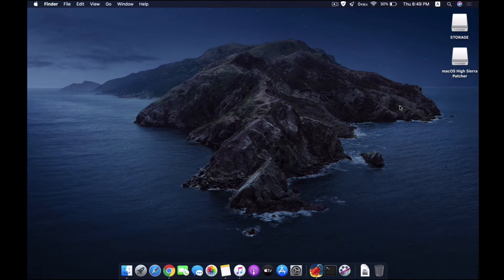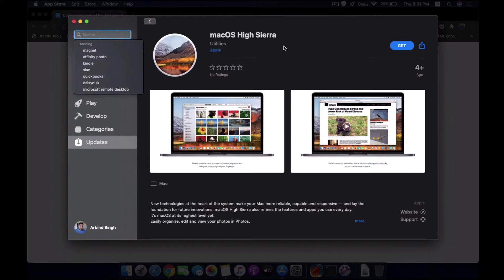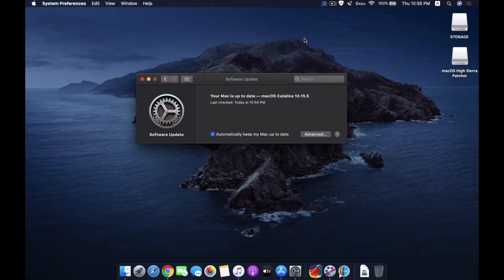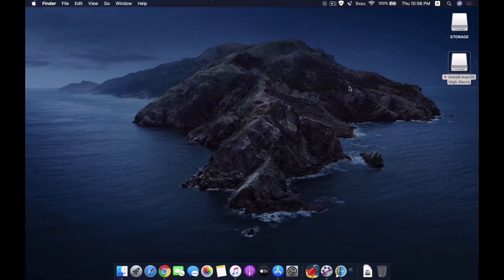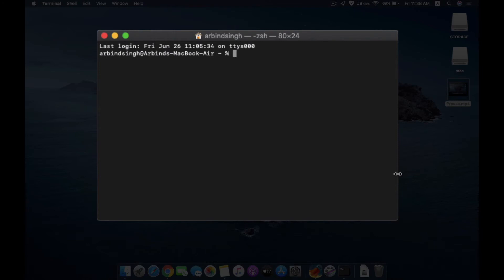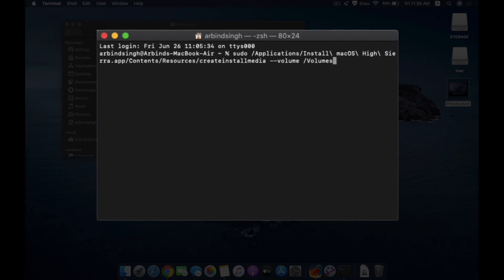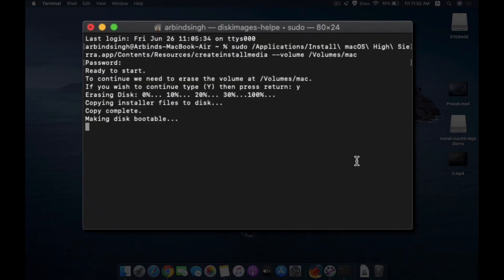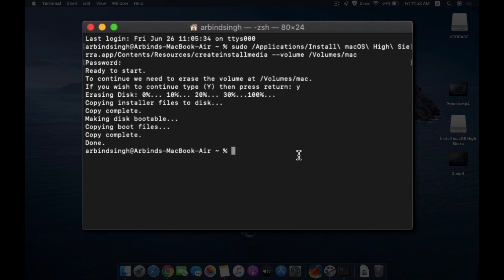How to create a bootable macOS USB Install drive [High Sierra] [Mojave] [Catalina] [Big Sur]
This tutorial is to help to create macOS USB Installer for all the popular versions of macOS. This tutorial will guide you through the whole process step by step. All the link related to the download of macOS Setup alone with the command is below in the description. I hope you will like it.

Download Link For macOS for USB Installer

Use the 'createinstallmedia' command in Terminal
1) Connect the USB flash drive or other volume that you're using for the bootable installer. Make sure that it has at least 12GB of available storage and is formatted as Mac OS Extended.
2) Open Terminal, which is in the Utilities folder of your Applications folder.
3) Type or paste one of the following commands in Terminal. These assume that the installer is still in your Applications folder, and MyVolume is the name of the USB flash drive or other volume you're using. If it has a different name, replace MyVolume in these commands with the name of your volume.
4) Press Return after typing the command.
5) When prompted, type your administrator password and press Return again. Terminal doesn't show any characters as you type your password.
6) When prompted, type Y to confirm that you want to erase the volume, then press Return. Terminal shows the progress as the bootable installer is created.
7) When Terminal says that it's done, the volume will have the same name as the installer you downloaded, such as Install macOS Catalina. You can now quit Terminal and eject the volume.
Catalina:*
sudo /Applications/Install\ macOS\ Catalina.app/Contents/Resources/createinstallmedia --volume /Volumes/MyVolume

Mojave:*
sudo /Applications/Install\ macOS\ Mojave.app/Contents/Resources/createinstallmedia --volume /Volumes/MyVolume

High Sierra:*
sudo /Applications/Install\ macOS\ High\ Sierra.app/Contents/Resources/createinstallmedia --volume /Volumes/MyVolume